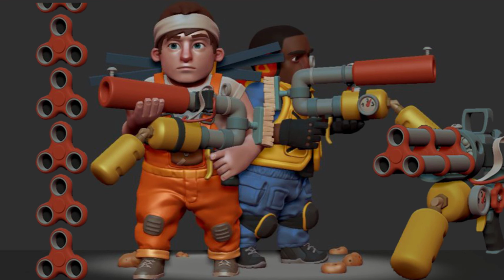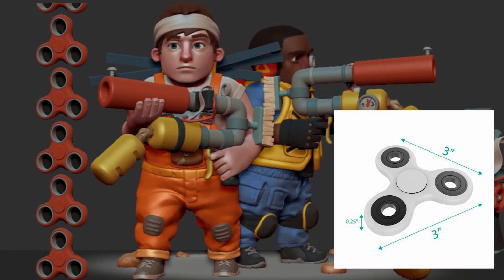Scrap Mechanic - Survival Theories II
In this episode of survival theories were going to talk about:
•Modular weapon systems
•Actual size of our characters
•Spring glitch power problem and solution!
•The story of survival so far

Check out the Scrap Mechanic Twitter for the latest scrap announcements!

Special thanks to all my lab duckies who keep reminding me of whats most important.